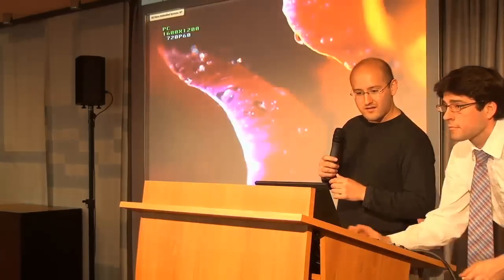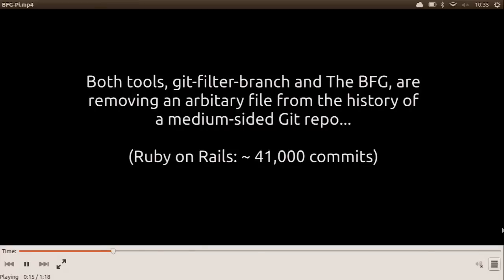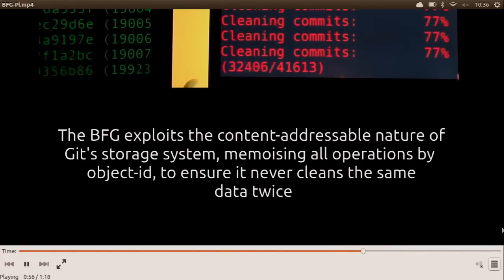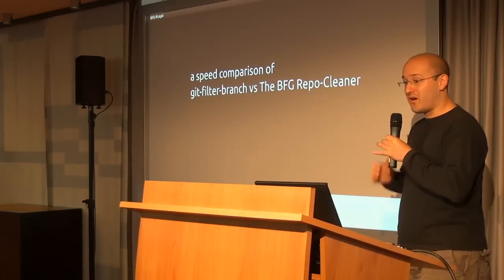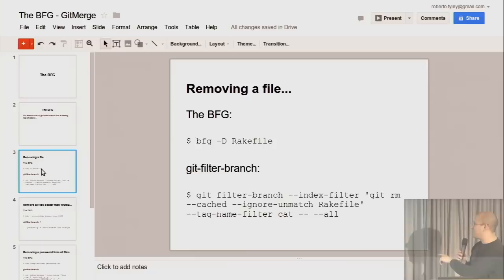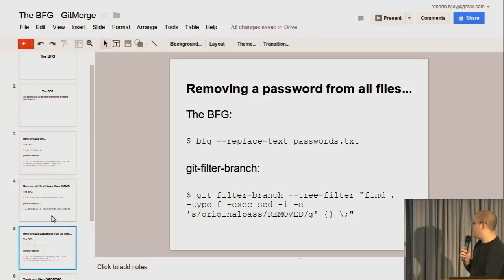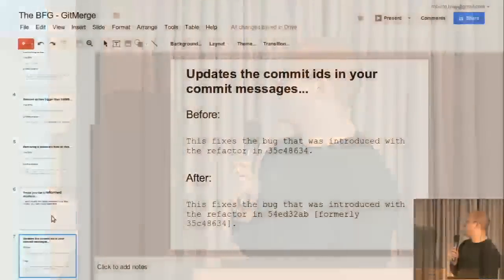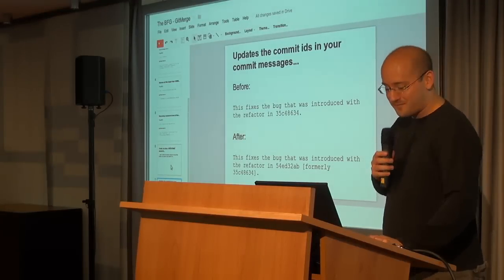Git Merge • bfg-repo-cleaner (Roberto Tyley)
The demo includes a speed comparison between BFG running on a Raspberry Pi vs. git-filter-branch running on a regular PC. The BFG wins handily.